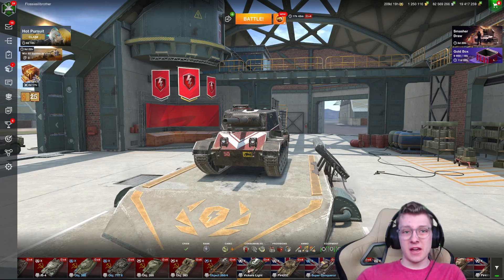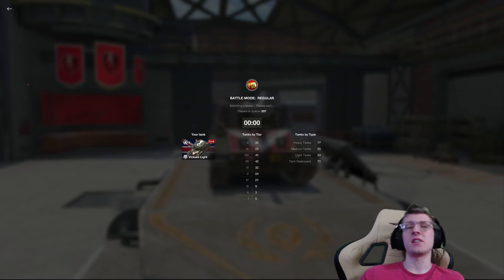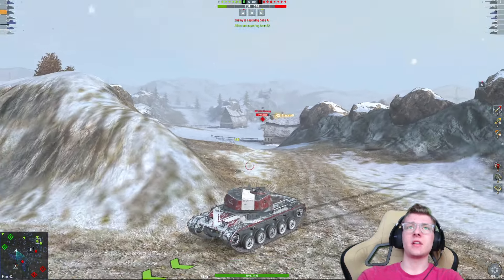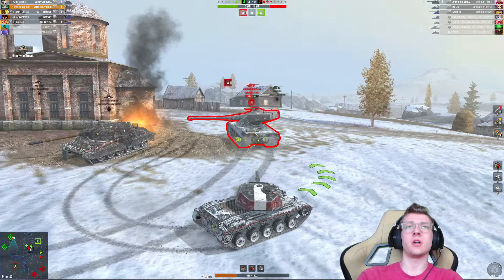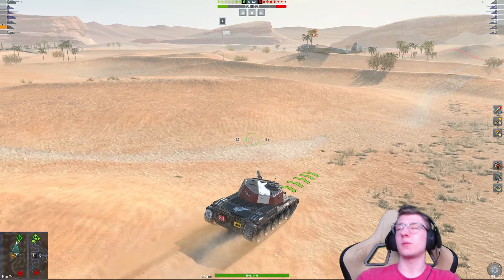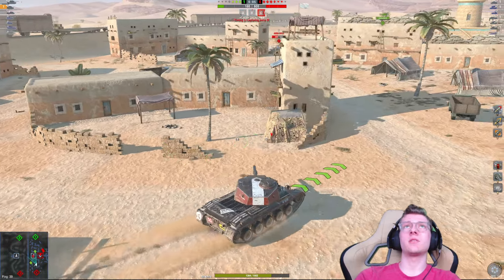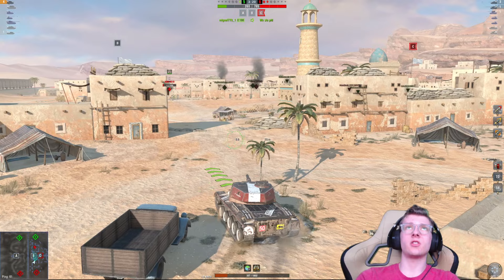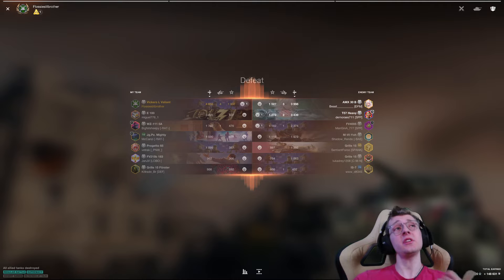THIS LIGHT TANK IS UNDERRATED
In today's video ill be playing in World of Tanks Blitz and showcasing the Vickers light and it's capabilities!